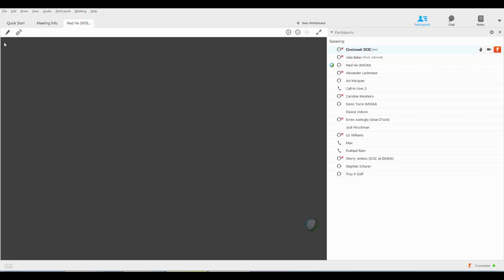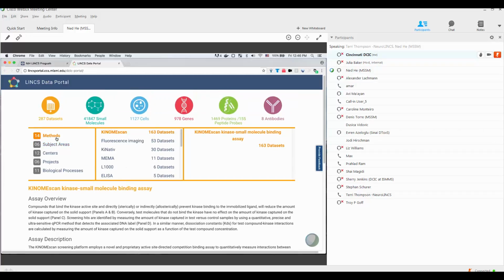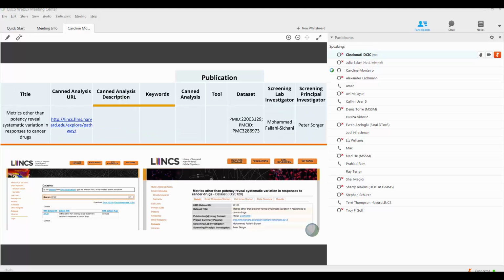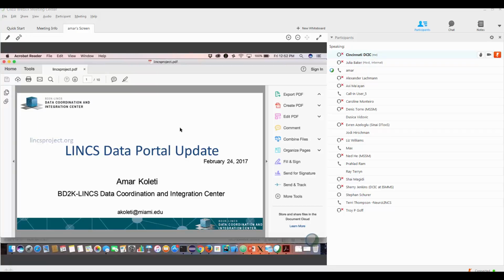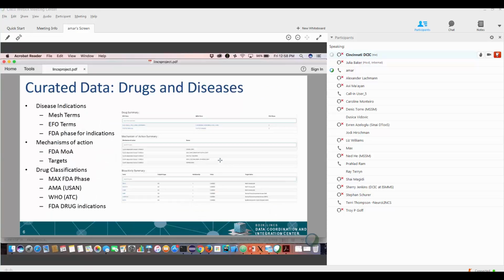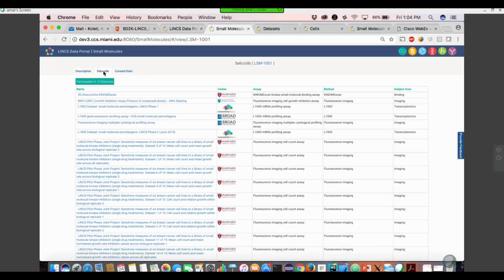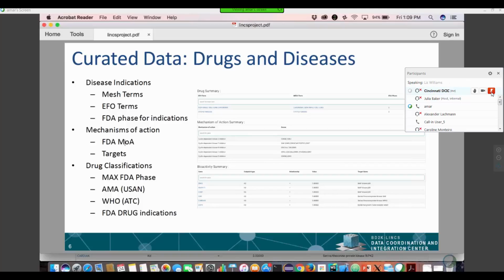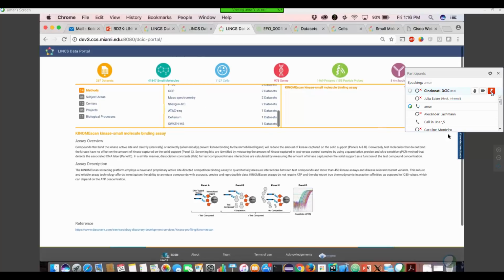LINCS Subcommittee meeting 02 24 2017